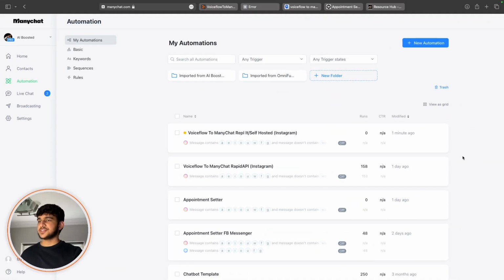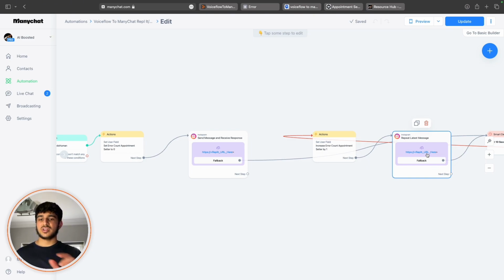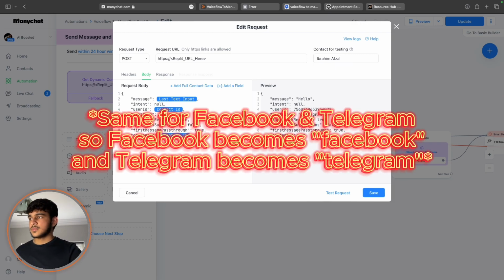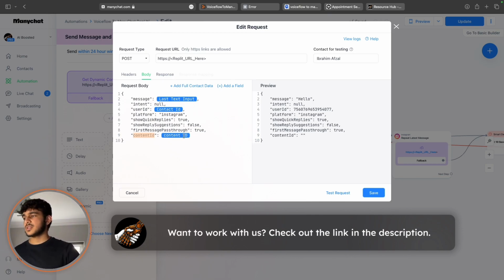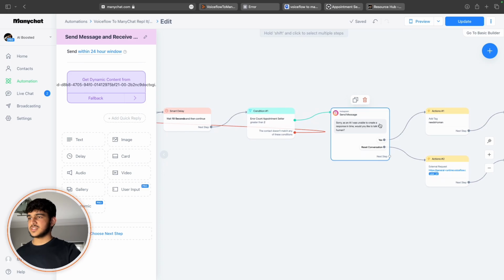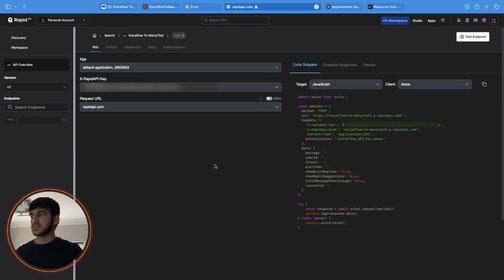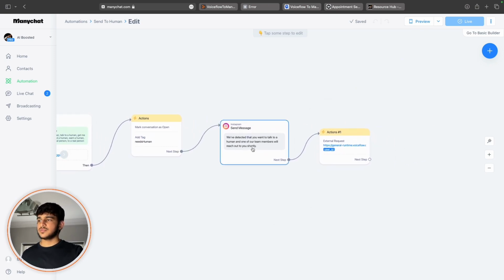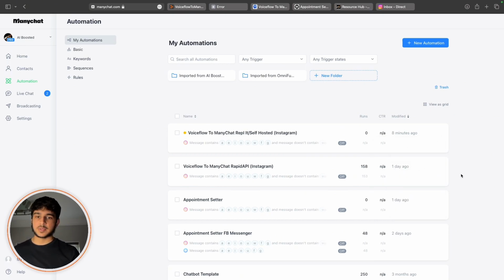Connect any Voiceflow Chatbot to Instagram, Whatsapp, Facebook & Telegram with Human Handoff Support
In this video, you'll learn how to link any Voiceflow template to your Instagram, Whatsapp and Facebook DMs with just one free ManyChat template. This works for buttons, carousels, images and any other Voiceflow block you can think of. No Zaps are required and I've built a free API for you guys that you can even host on your own with the code I've written.

Chapters:
0:00 Introduction & What we'll cover
0:58 The Template using ReplIt/Self Hosted
5:30 The Template using Rapid API
6:48 Human Handoff
7:31 Demo